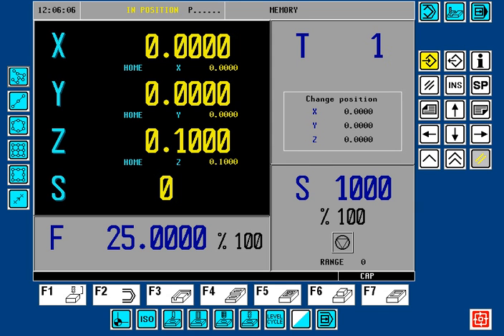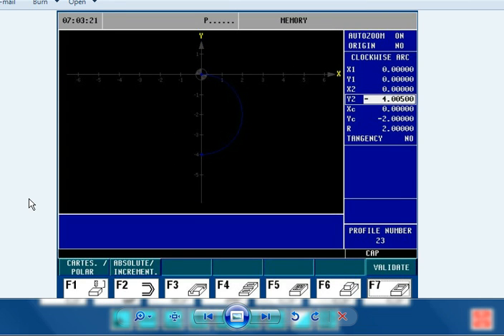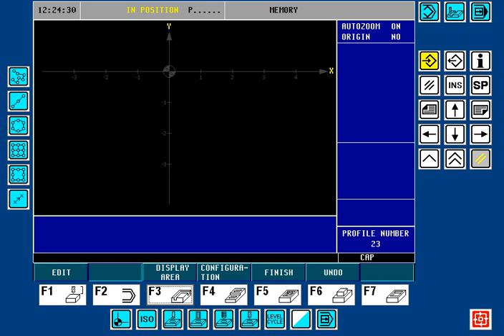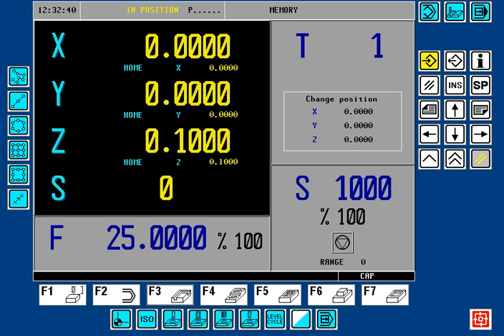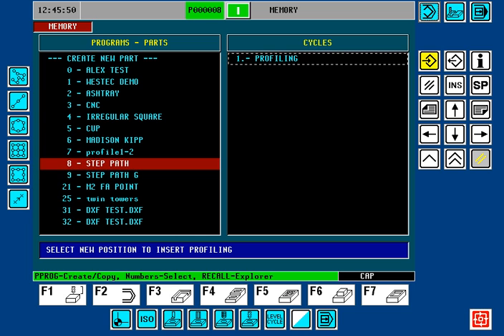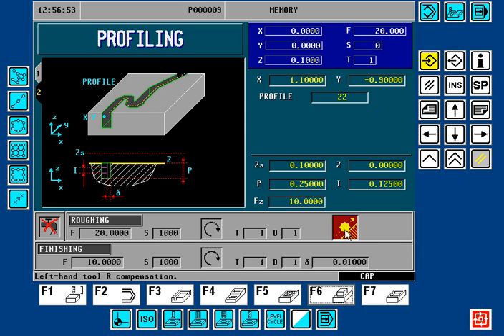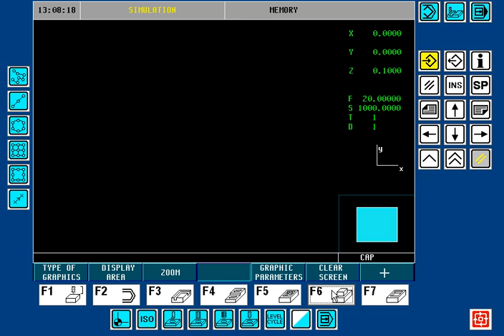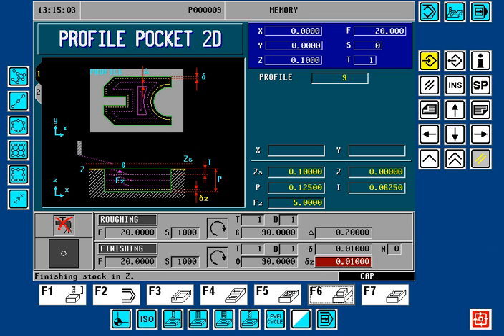8055 Profile Editor Lesson #8 (troubleshooting profile editor, profile cutting and pocket cutting)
8055 Profile Editor Lesson #8 (troubleshooting profile editor, profile cutting and pocket cutting)